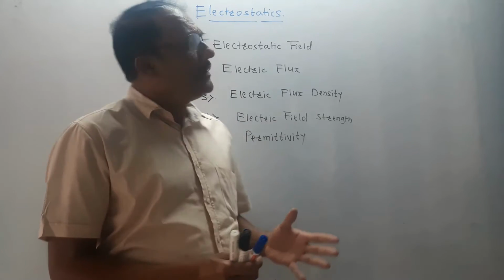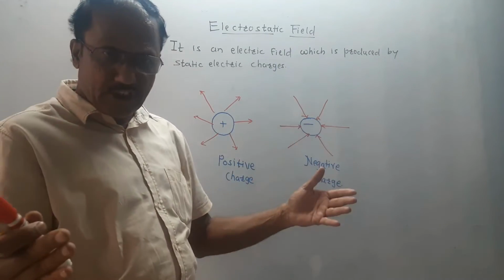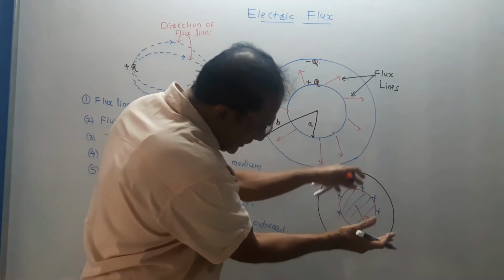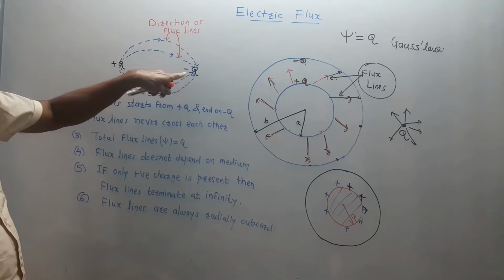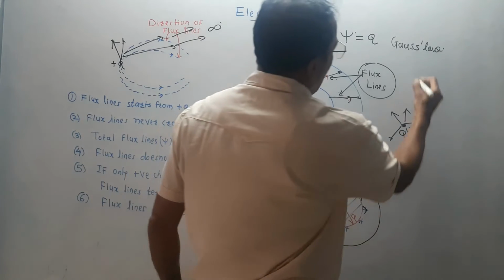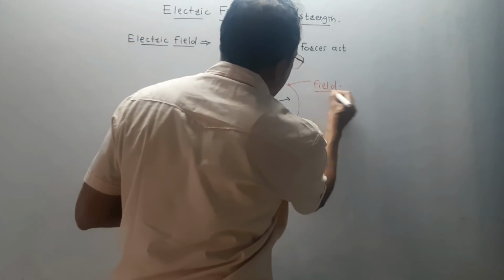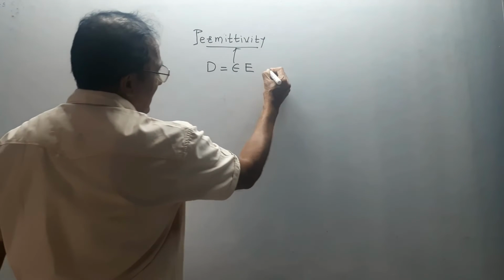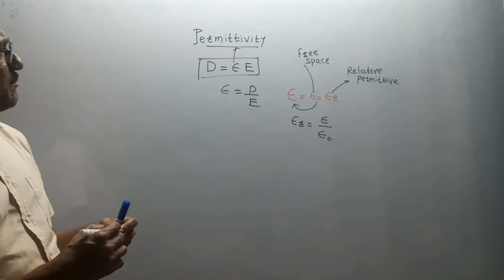ELECTROSTATICS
All the basic concepts related to Electrostatics are covered in this video.